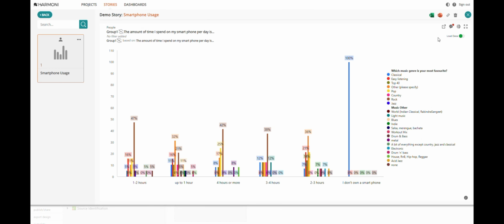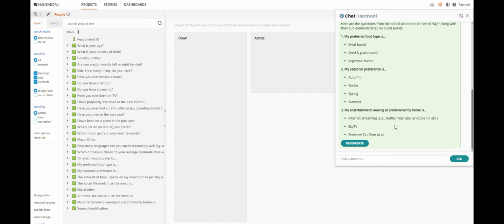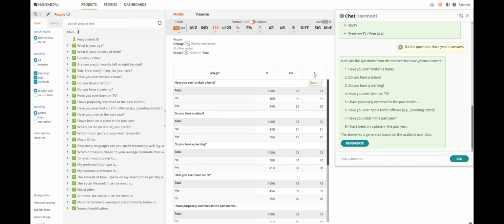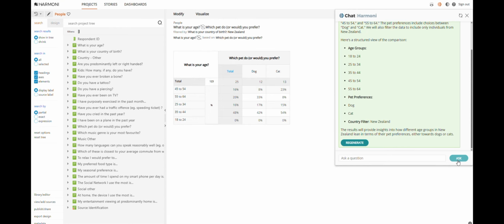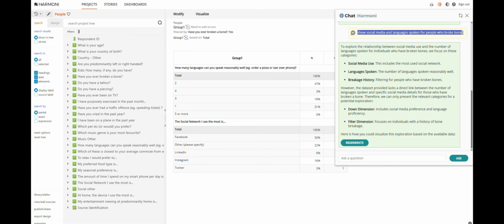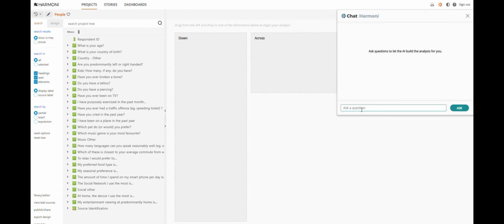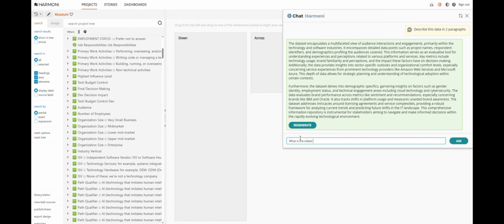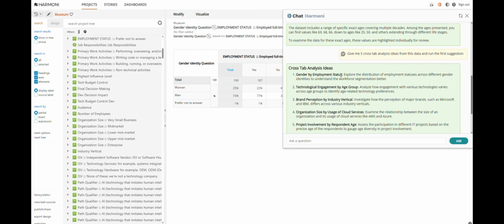Infotools presents: ChatHarmoni - May 2025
A brief demonstration of the Generative AI capability - ChatHarmoni